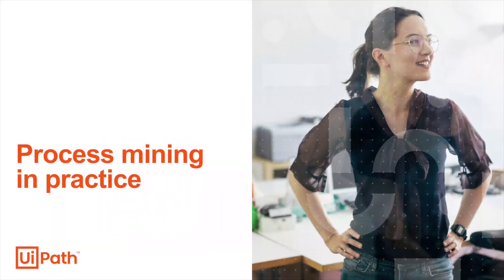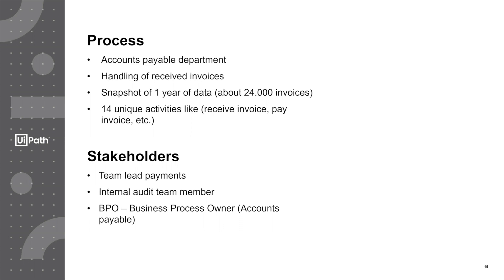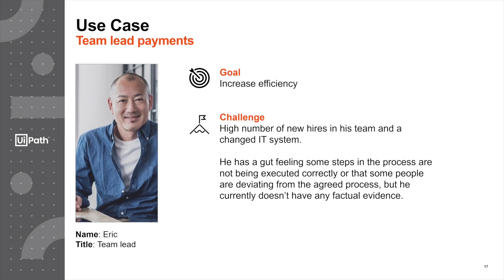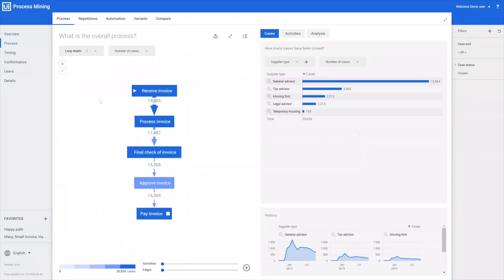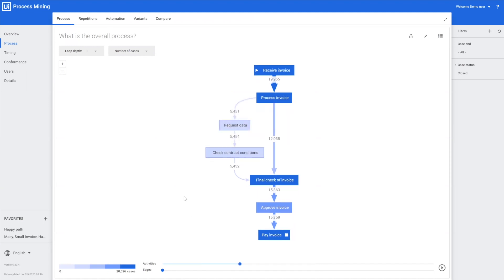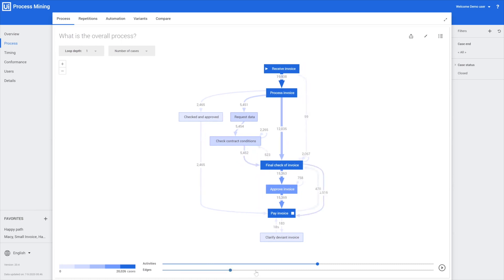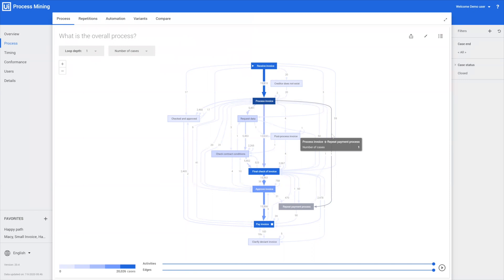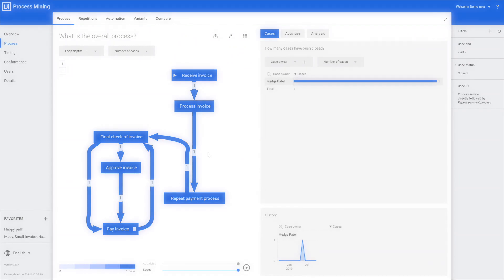How to Analyze a Process for Higher Efficiency with UiPath Process Mining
In this example, Eric is a Team Lead of a Payments team. He has recently hired a large number of new employees and his team moved into a different IT system. He has a gut feeling that not everything goes as he expects. See how process mining can help him discover the process deviations and improve efficiency.